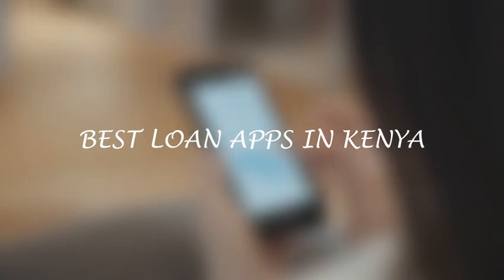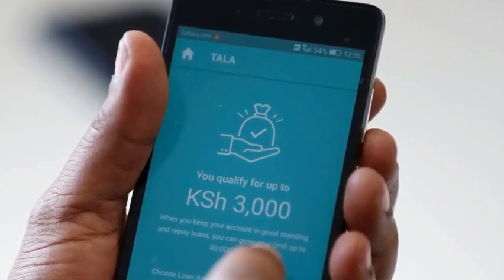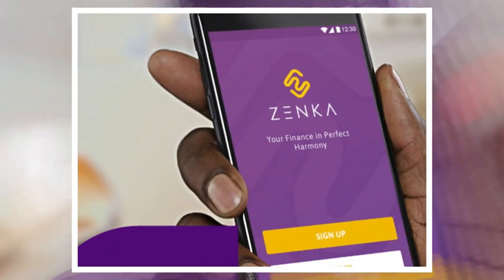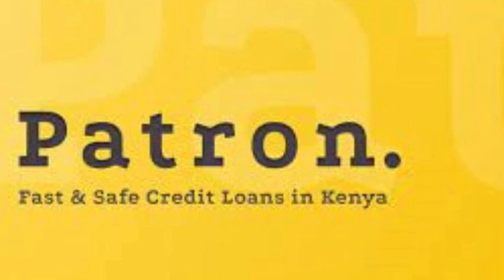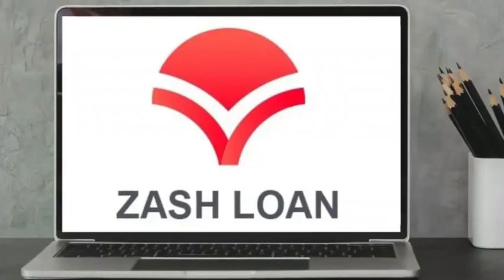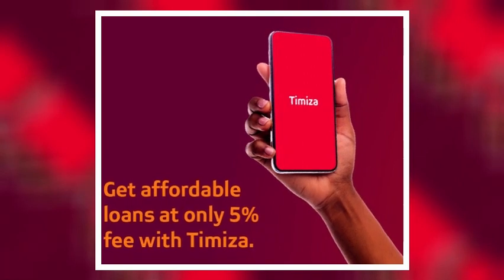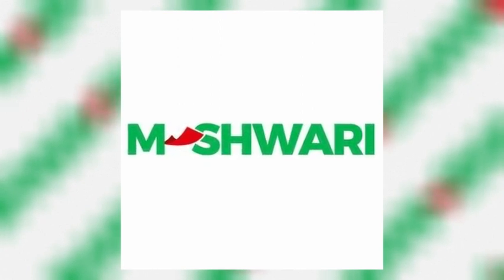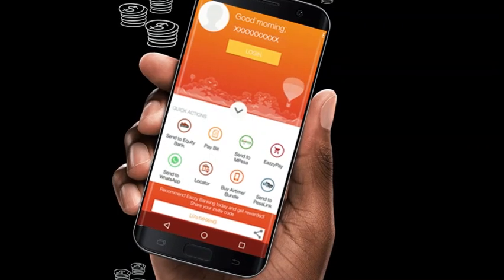BEST MOBILE MONEY LENDING APPS IN KENYA,2024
Here are the best mobile loan apps in Kenya in 2024.